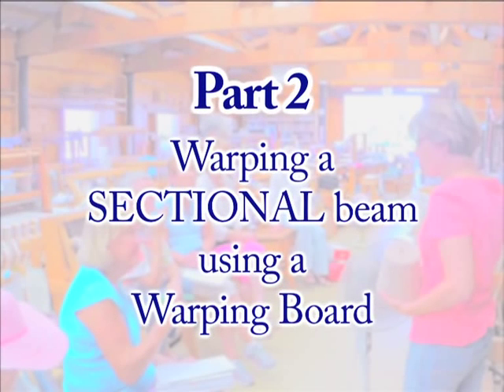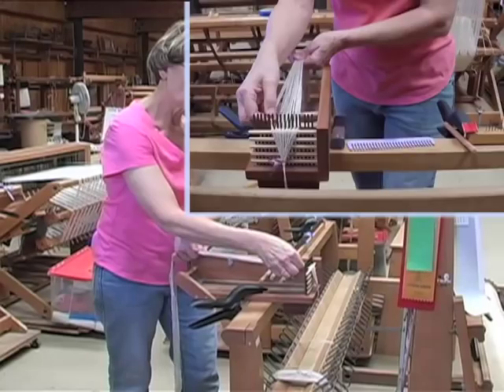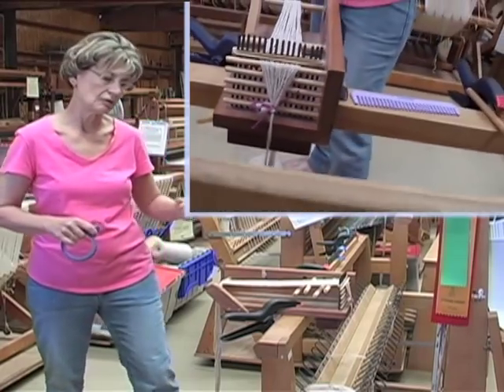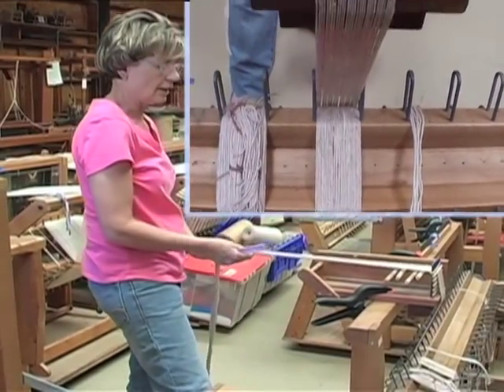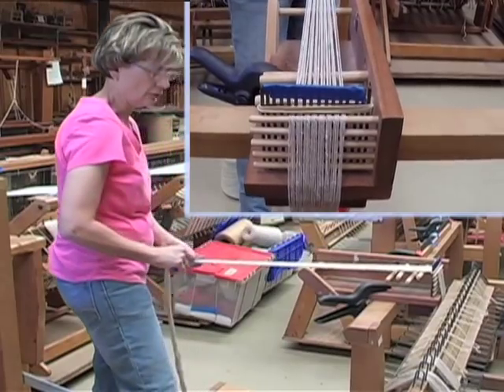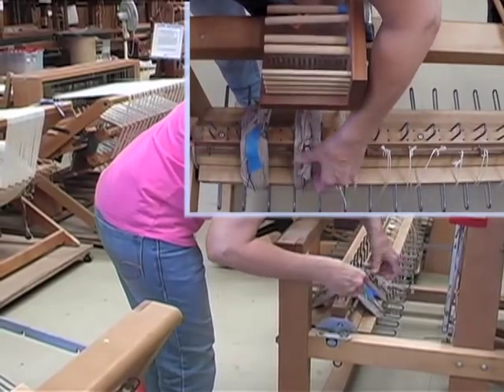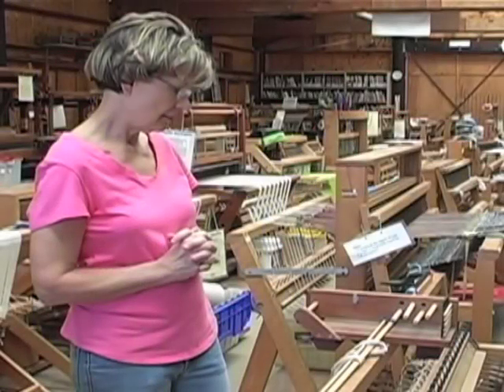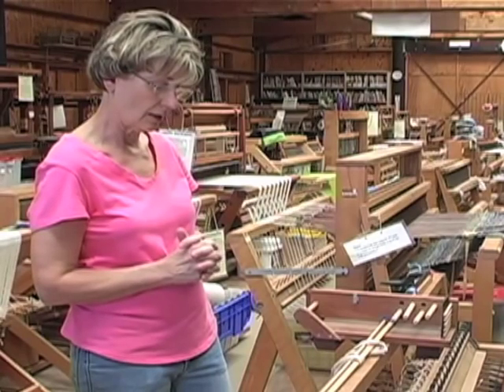Warping a Sectional Beam via Warping Board (Part 2 of 2)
In this video, Warping a Sectional Beam via Warping Board (part 2 of 2), Margaret Copeland shows us how to take our warp chains, that we made on the warping board in Part 1, and get them onto our sectional beam using basic equipment like a raddle or comb or tension box.

Margaret shows us how to make perfectly flat sections, from tying the chain onto the beam all the way to inserting lease sticks for threading. She gives us great ideas for keeping the sections flat and evenly tensioned.